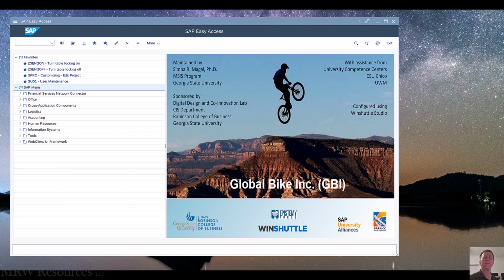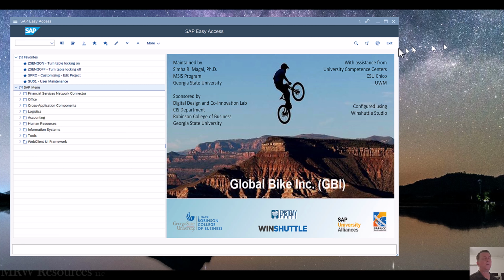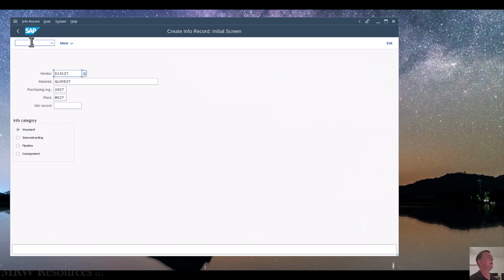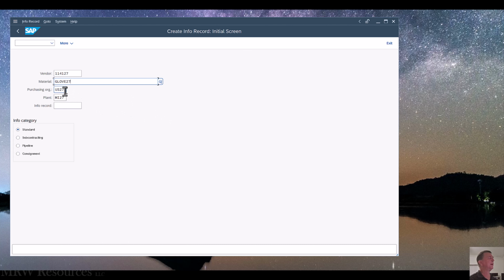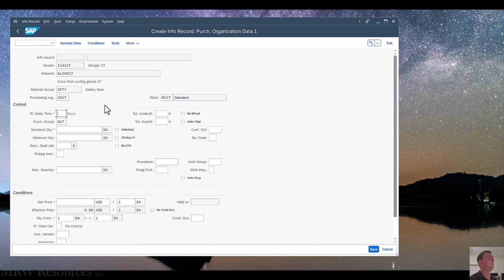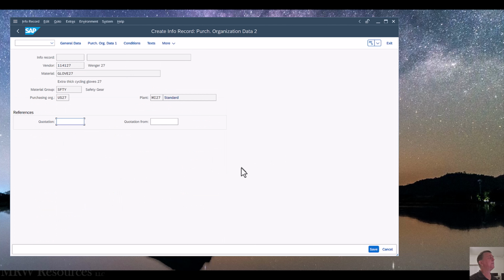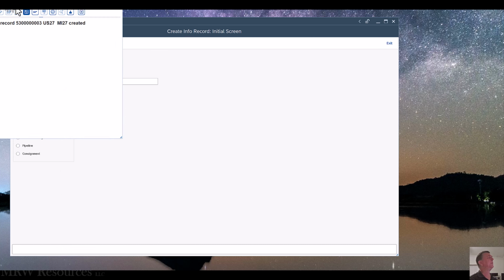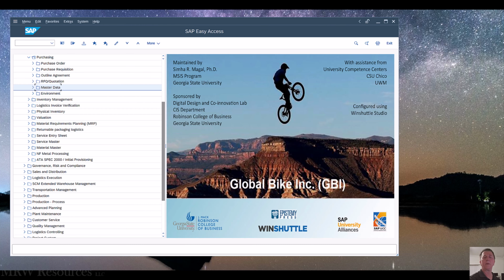SAP - Create an Information Record (ME11)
Create an information record linking your vendor and material. (TCode ME11)